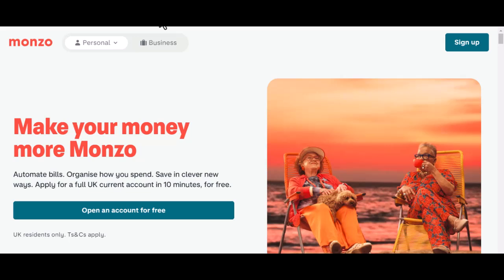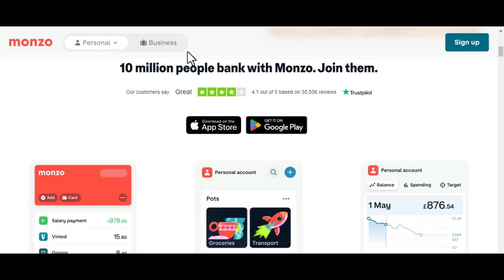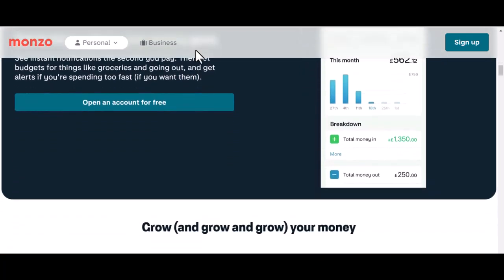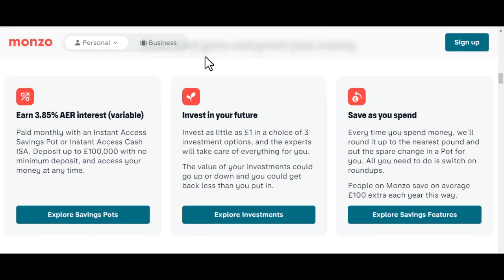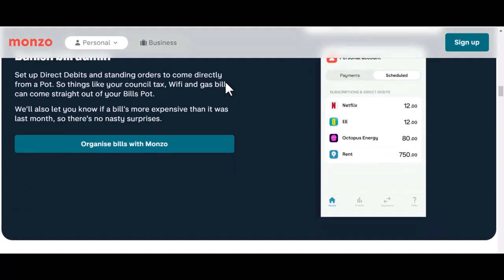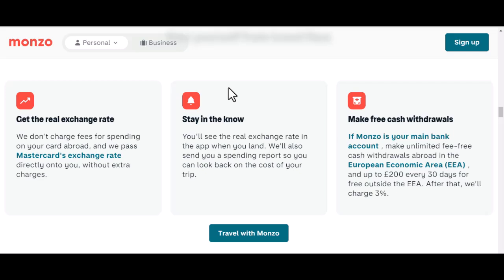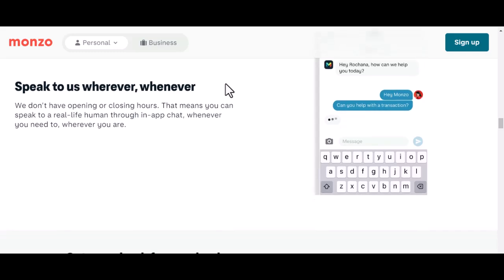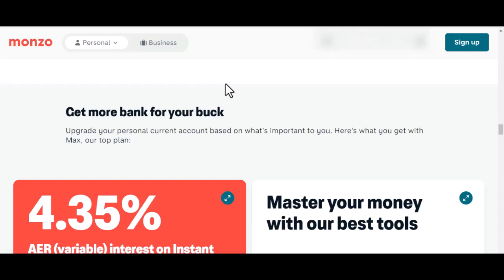What is a Monzo limit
In this video we talk about What is a Monzo limit